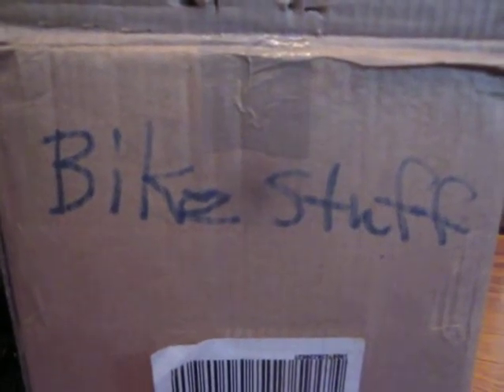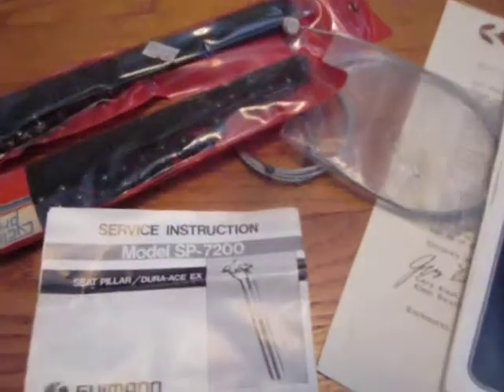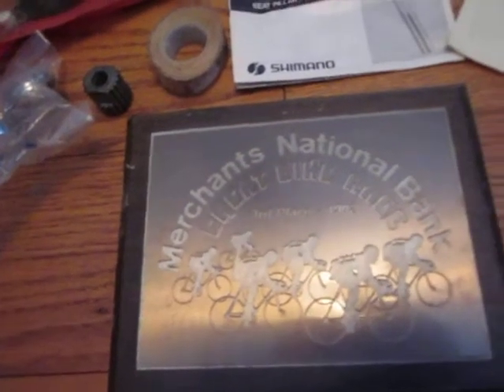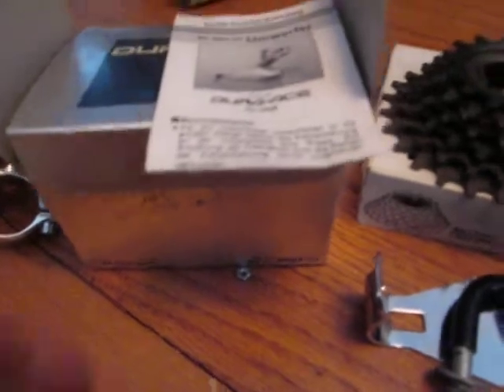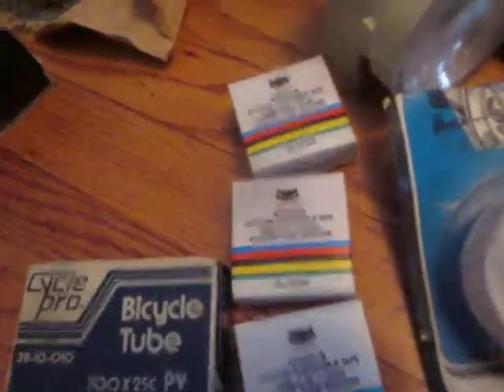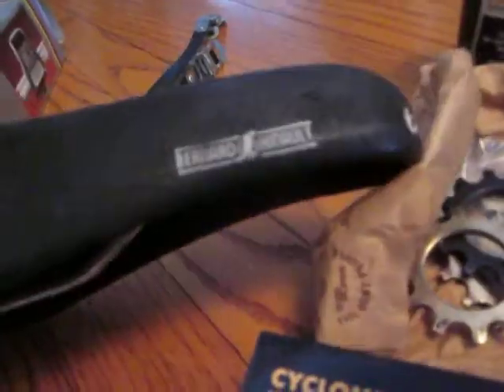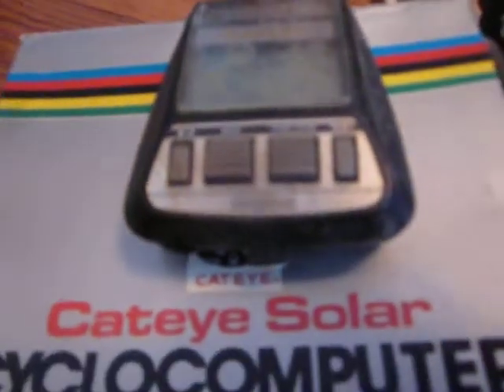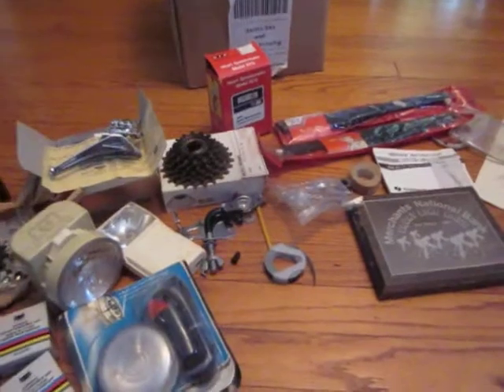Bicycle time capsule opened up.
Box of bike parts and accessories from the early 1980s.